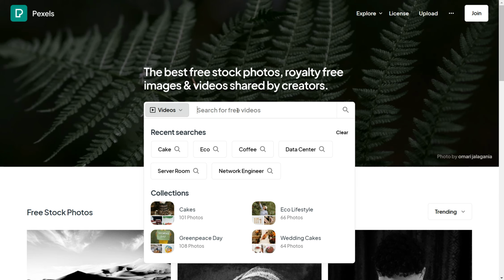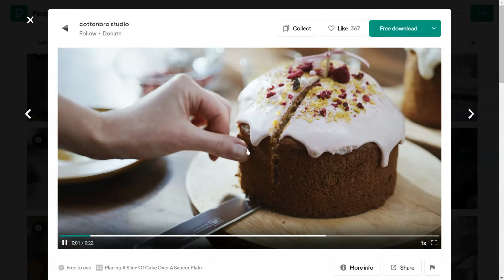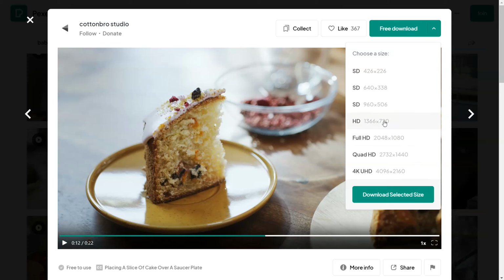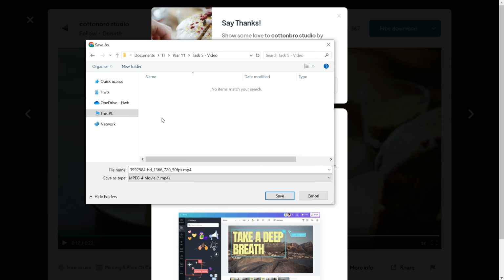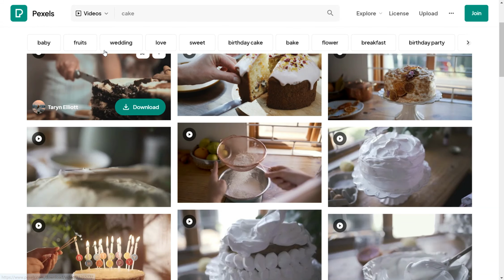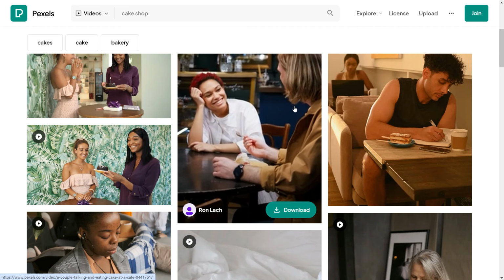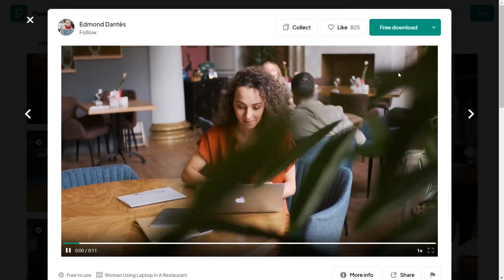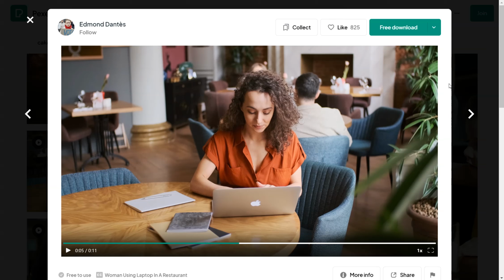Vocational IT 1 Download stock video photos to use